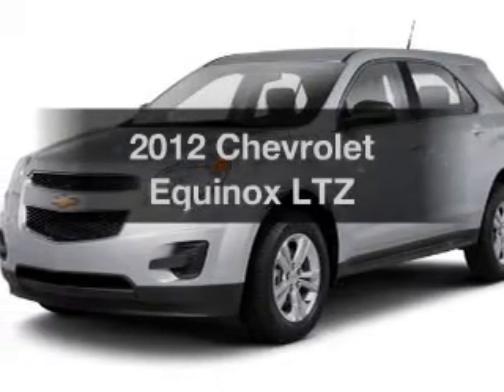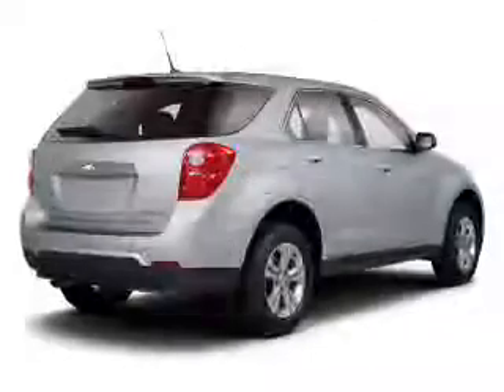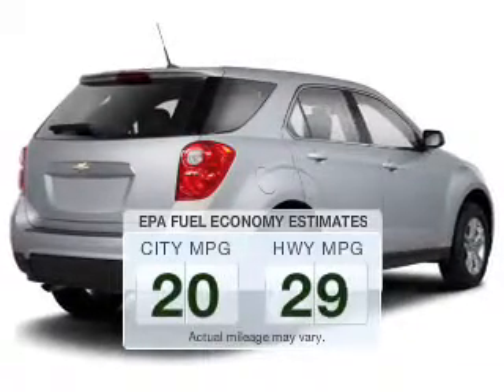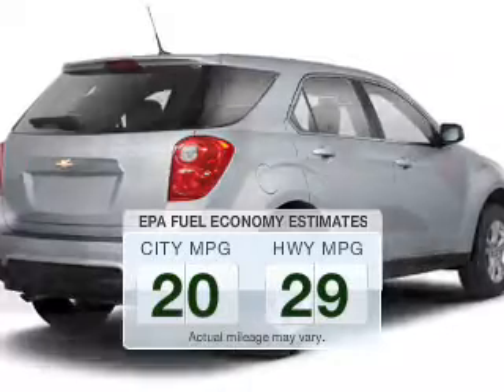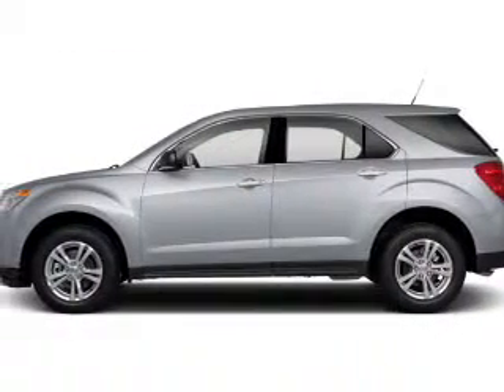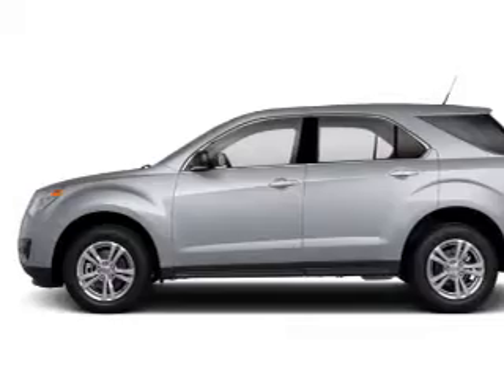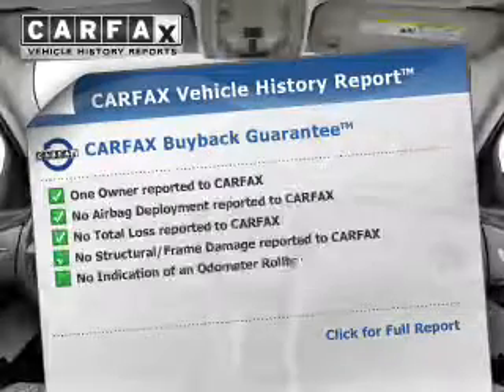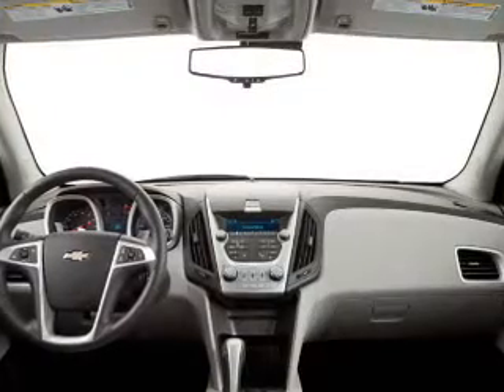2012 Chevrolet Equinox - Aurora OH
Year: 2012
Make: Chevrolet
Model: Equinox
Trim: LTZ
Engine: 2.4 L, 4 cylinder
Transmission:
Color: Brown
Mileage: 35866
Address:
310 W. Garfield Rd.